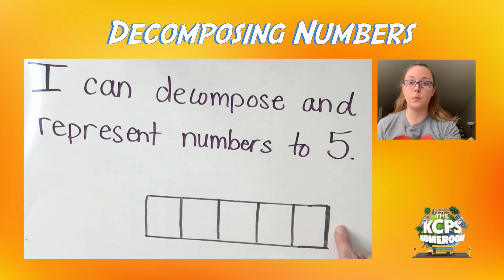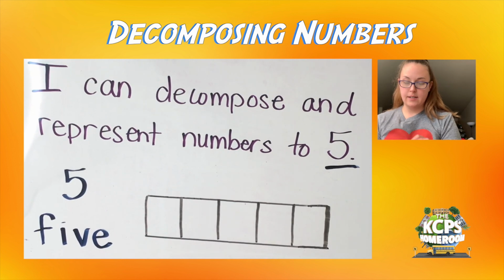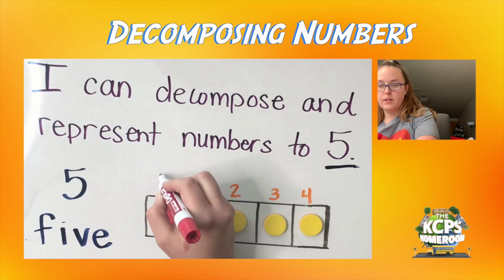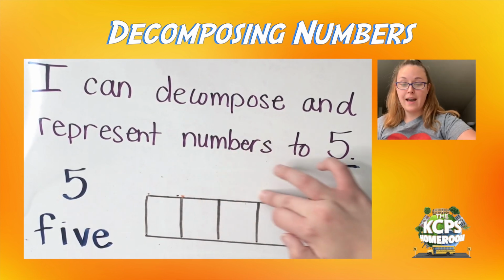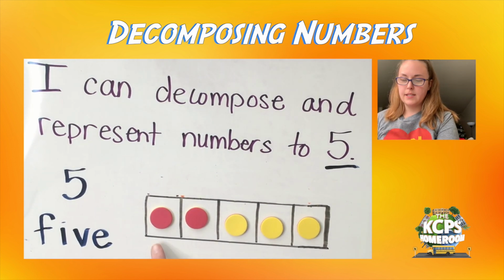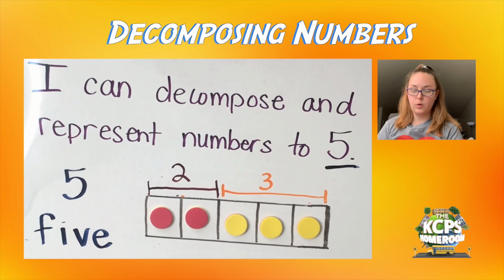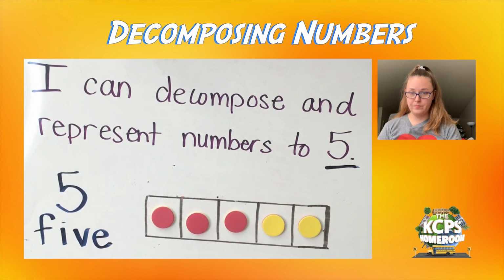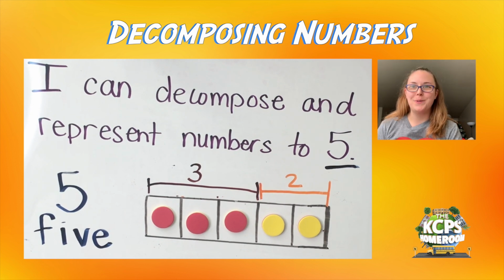Pre-Kindergarten - Kindergarten Math: Decomposing Number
This lesson will focus on subitizing numbers from 0-5. Subitizing is the skill of seeing a quantity of objects and knowing how many there are without counting the objects directly.

Supplemental Materials:
Digital Concentration Game: Numbers to 5 (Download from Google Drive to use)